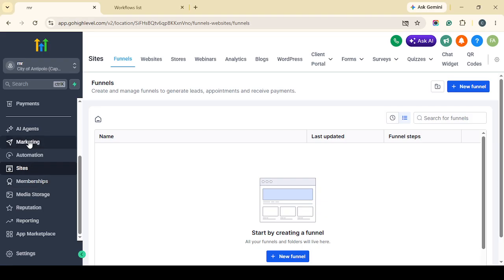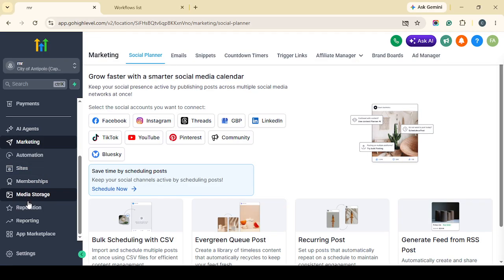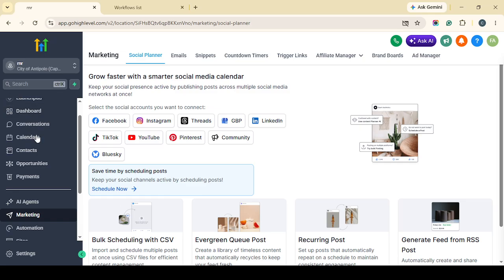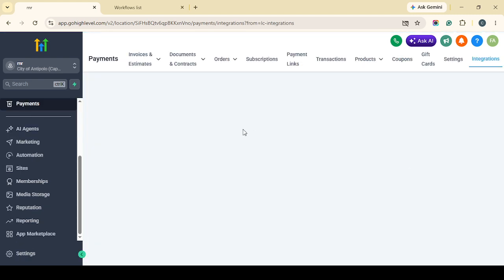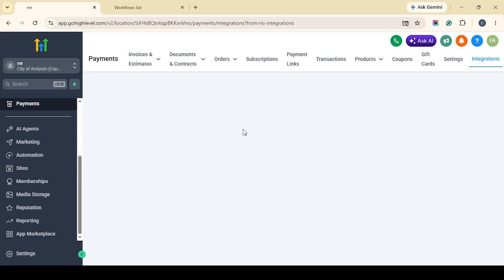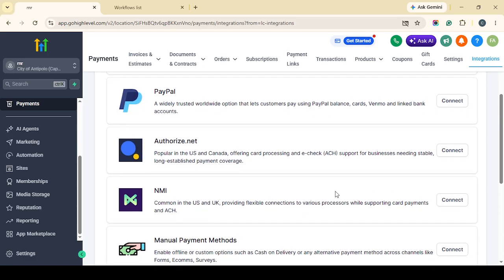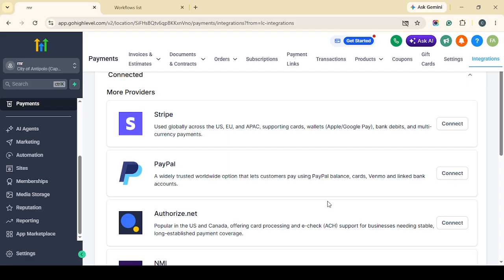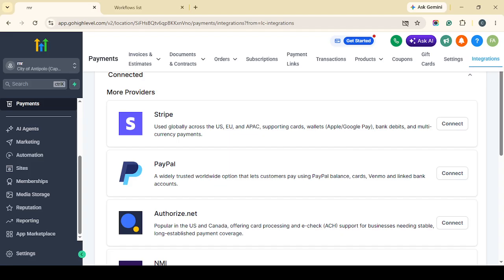how to test your payment integration and verify that your checkout automation is working correctly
Discover how to build a fully functional, high‑performing order store funnel inside GoHighLevel that works for any industry, product, or service — from physical goods and digital products to services, bookings, memberships, and more. This comprehensive guide walks you through every step: designing attractive product or service display pages, creating clear and easy‑to‑use order forms, setting up secure payment gateways, configuring automated tax and shipping rules, adding strategic one‑click upsells and cross‑sells to increase average order value, building custom confirmation and thank‑you pages, and integrating email and SMS follow‑up sequences to nurture customers and drive repeat purchases. You will also learn how to organize your product catalog, manage inventory, track orders in real time, and customize every element to match your brand identity — all without needing coding skills. Whether you are selling online, taking orders for delivery or pickup, or running a service‑based business, this setup gives you a streamlined, professional, and fully automated sales system that saves time, reduces manual work, and maximises conversions. Perfect for beginners and advanced users alike, this tutorial covers every feature and setting you need to launch, test, and scale your own powerful order store funnel efficiently within GoHighLevel.